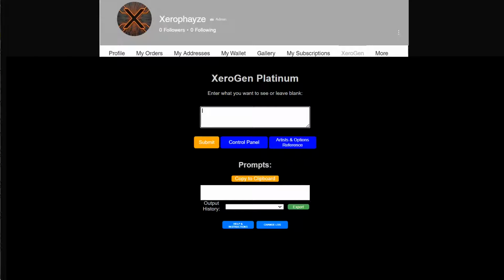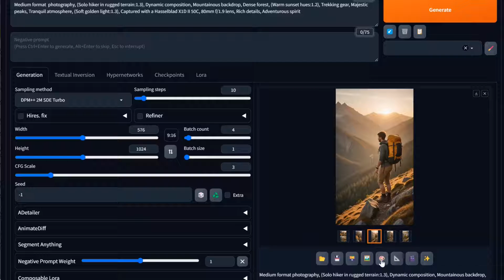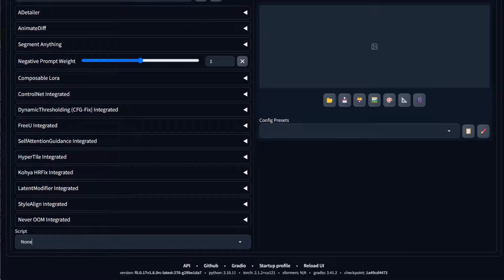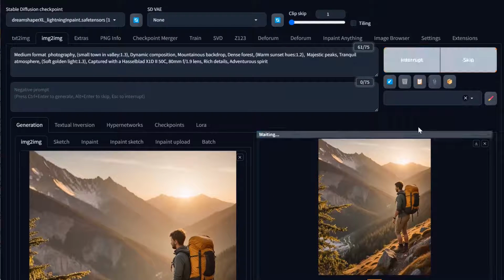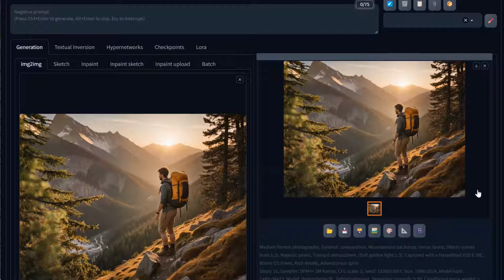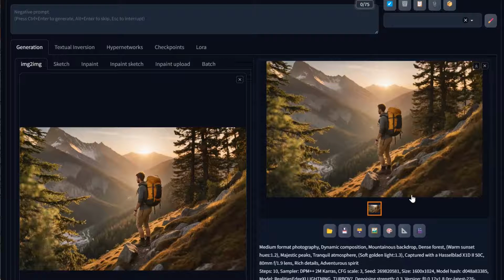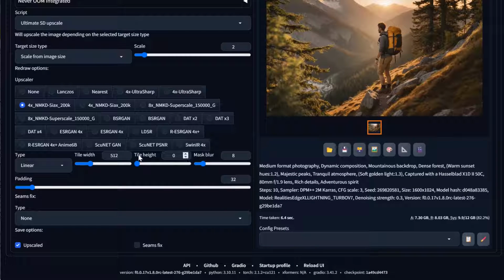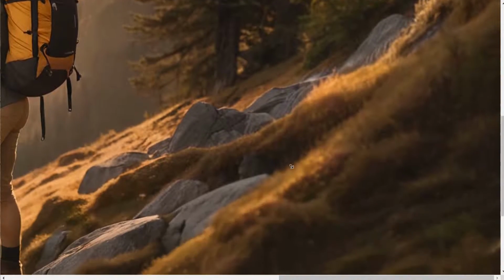Expand Your Horizons: Mastering Outpainting with SDXL Models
In this concise, 10-minute guide, we delve deeper into the capabilities of the new SDXL inpainting models, focusing on their exceptional outpainting features. Learn how one model stands out by seamlessly expanding images horizontally or vertically, perfect for artists and content creators looking to enhance their visual narratives. Using Stable Diffusion and the Automatic 1111 Forge Edition, I'll walk you through setting up, using, and optimizing this model to achieve flawless outpainting results. Whether you're looking to expand landscapes, scenes, or any artistic composition, this video is your go-to resource for pushing the boundaries of your digital art.